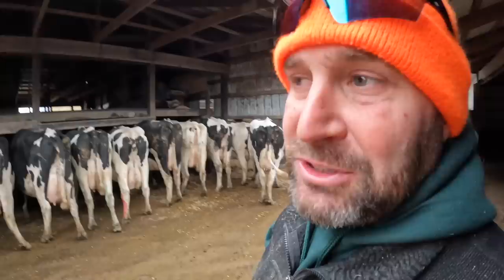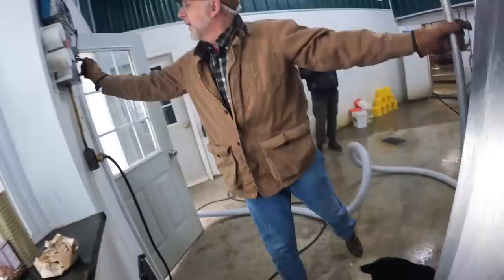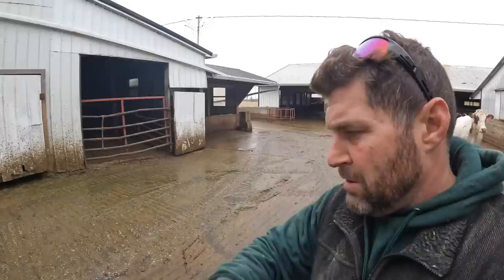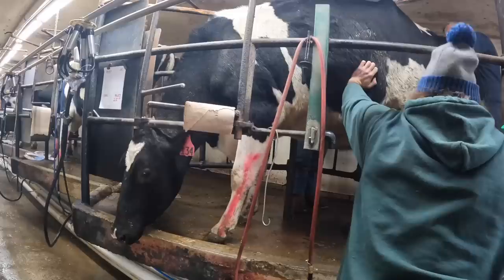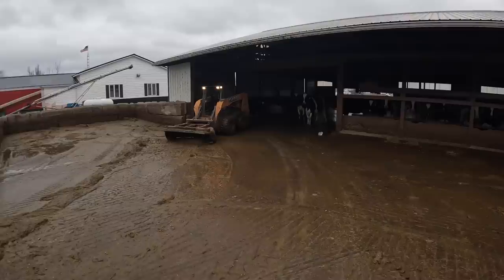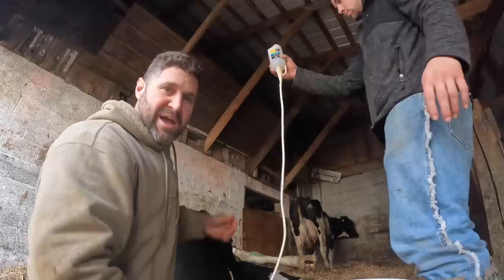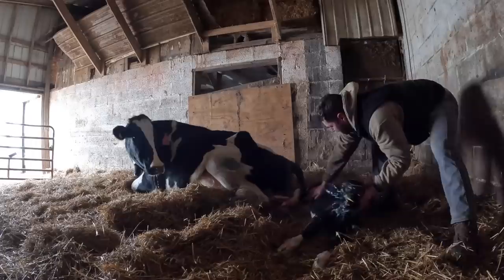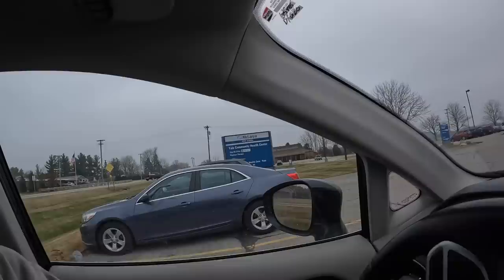Lonnie Painted the Cows Pink😮